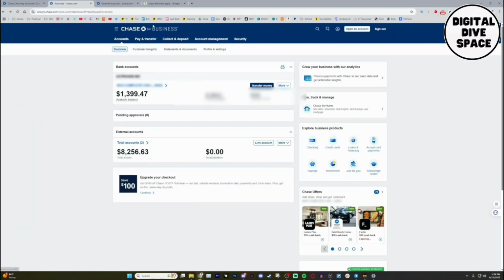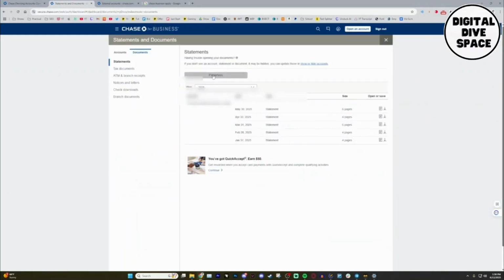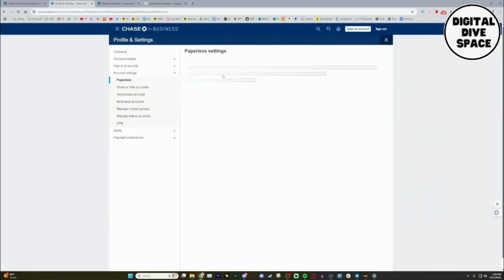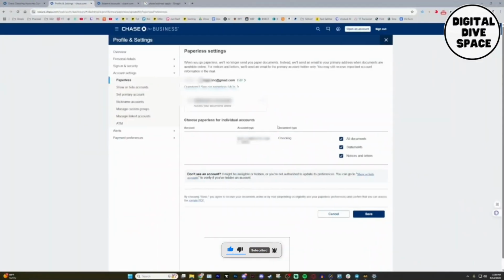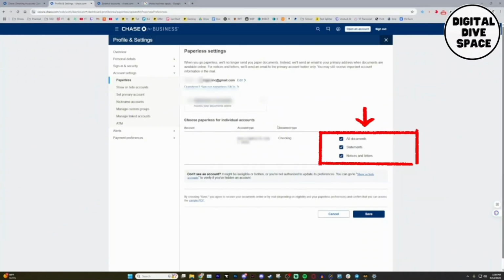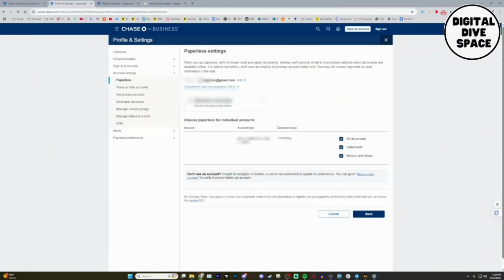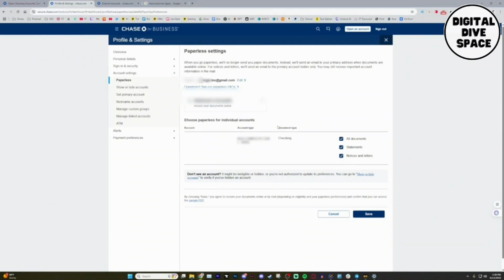HOW TO GO PAPERLESS FOR CHASE BANK STATEMENTS ON THE WEBSITE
If you’re looking for how to go paperless for Chase bank statements on the website, this video will guide you through the exact steps. In this tutorial, I explain how to go paperless for Chase bank statements on the website so you can stop receiving paper mail and access your statements online anytime. Whether you’re searching for how to switch to paperless statements on Chase, how to turn off mailed bank statements, or how to view Chase statements online, this step-by-step guide makes the process simple and easy to follow.

In this video, you’ll learn:

How to turn off paper statements in Chase online banking
How to enable paperless settings for Chase accounts
How to access and download Chase bank statements online
How to switch back to paper statements if needed